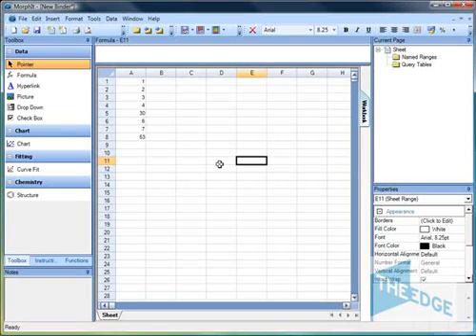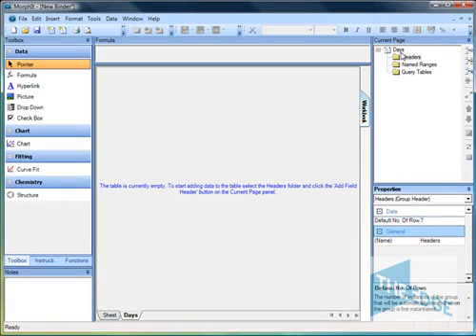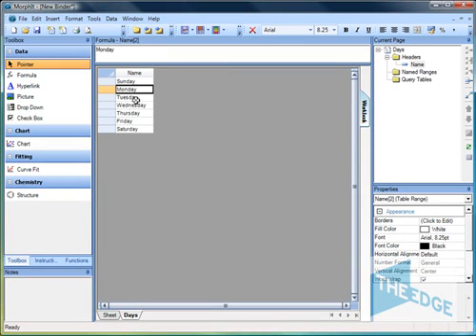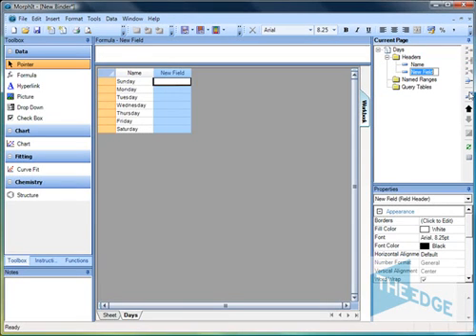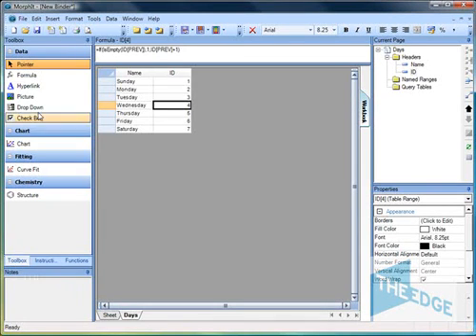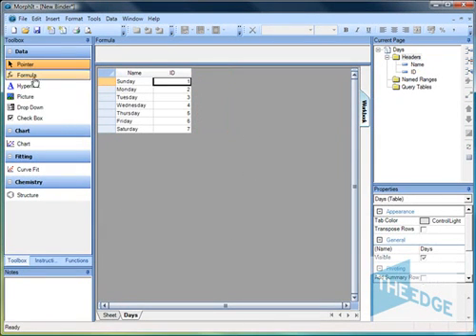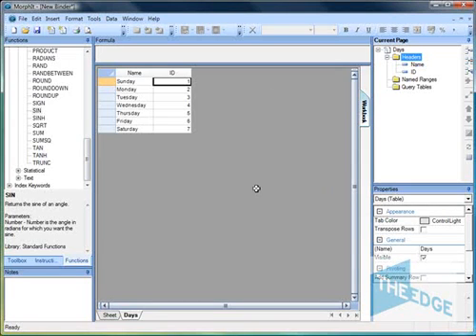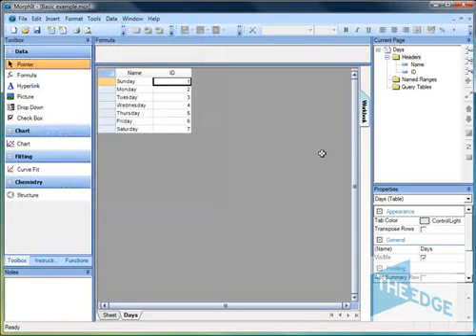Morphit Spreadsheets evolved - Introduction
A quick introduction to Morphit a new type of spreadsheet for capturing and analysing data. fore more details and a free 30 day trial.